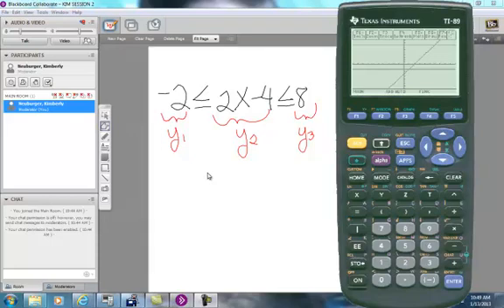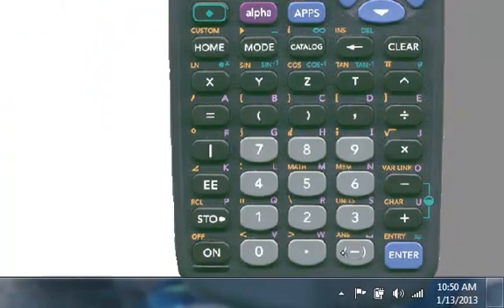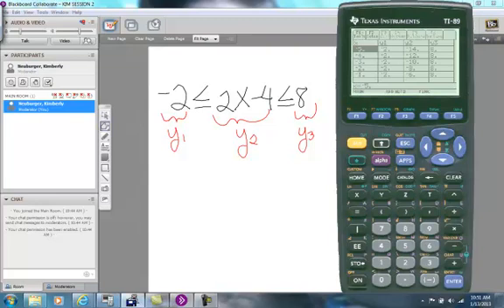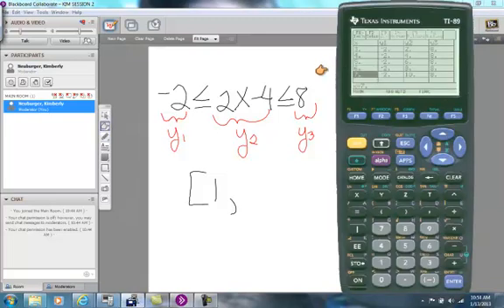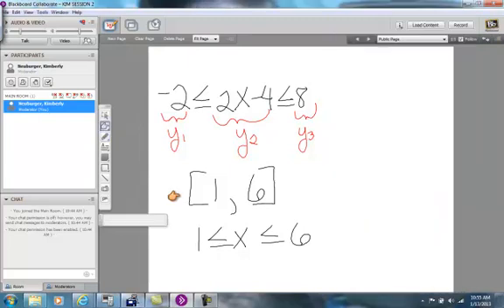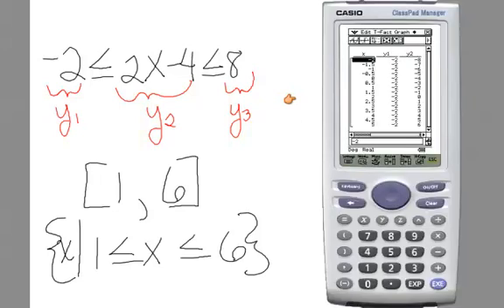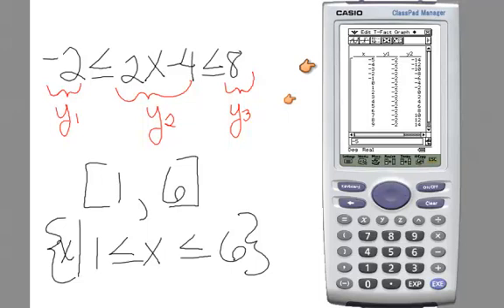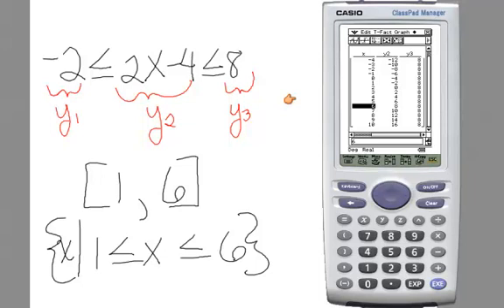Solving a compound Inequality Using the Table feature in the Calculator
Solving a compound inequality using the table features in the TI-89 followed by solving using the table feature for the Casio Classpad 330. I am sorry for the few seconds when the audio is hard to hear. The video is Closed Captioned so press the CC button for that part.